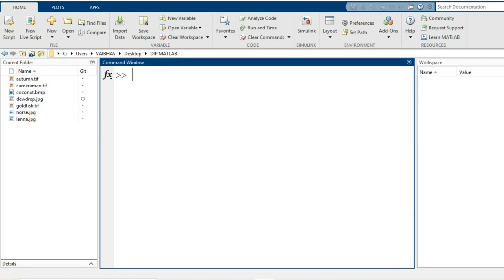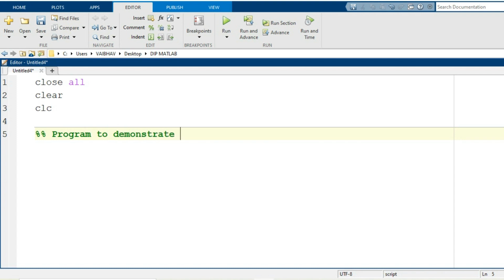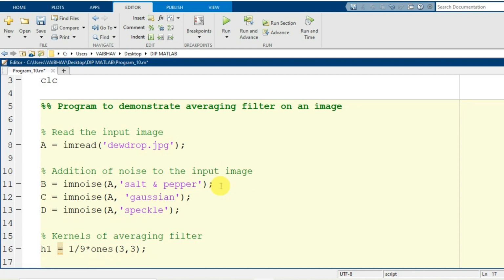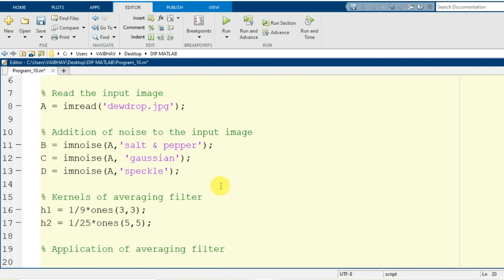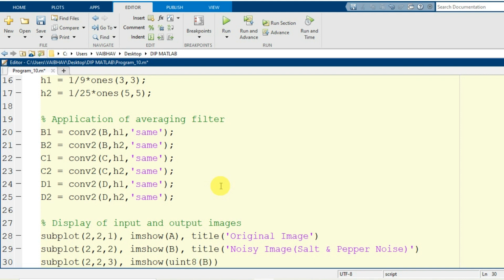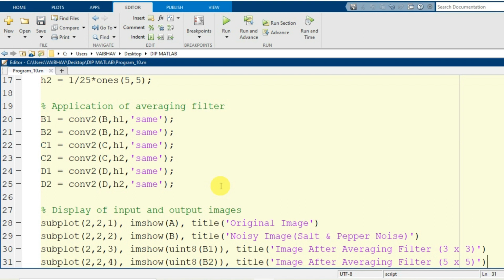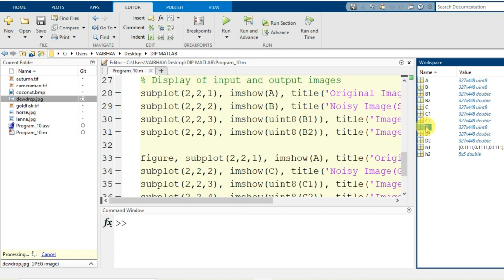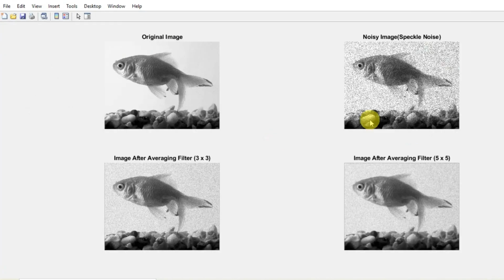MATLAB Program to demonstrate averaging filter on an image | Digital Image Processing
Program to demonstrate averaging filter on an image | MATLAB Programming | Digital Image Processing